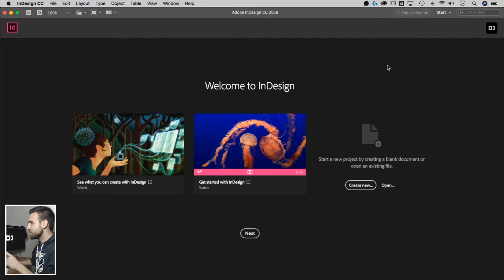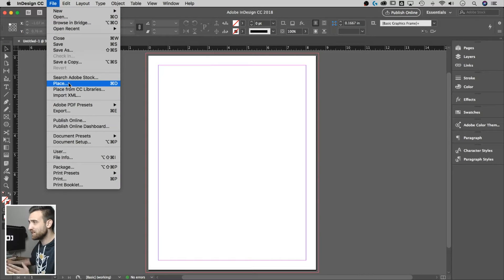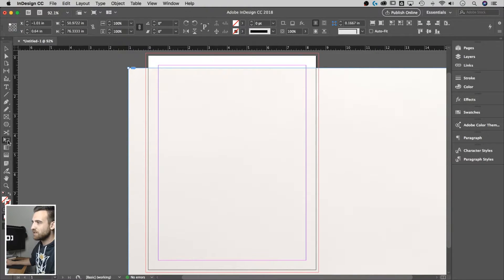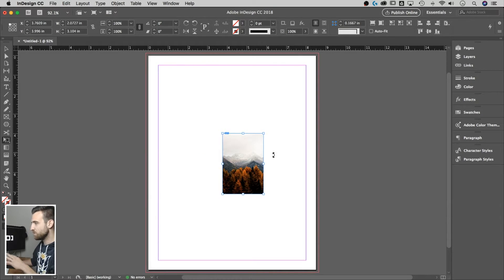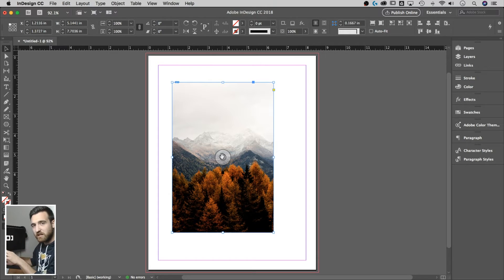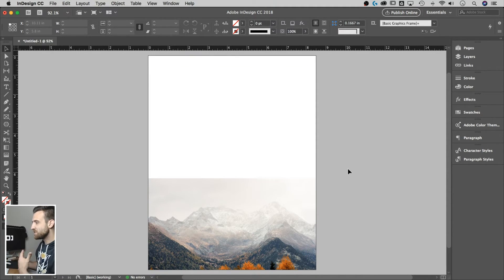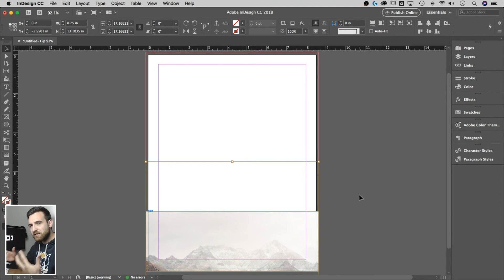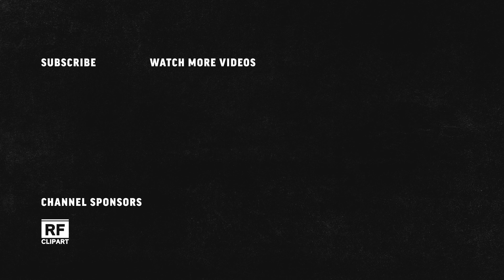How to Insert an Image | InDesign Tutorial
In this InDesign tutorial, learn how to insert and place an image. I also show you more about frames, cropping, and resizing images.

Want to learn InDesign? Take this free course from Paper + Oats